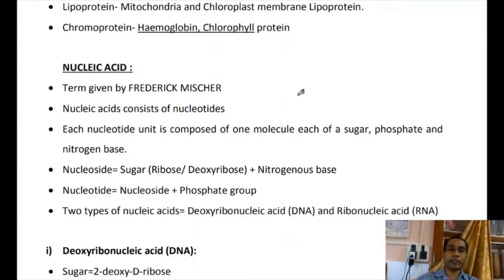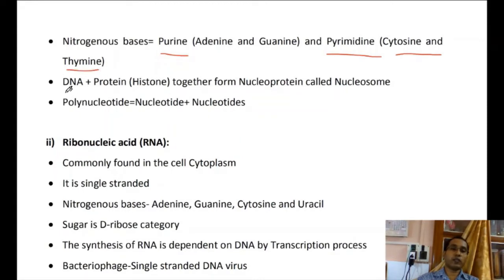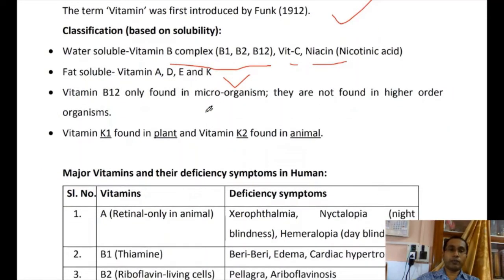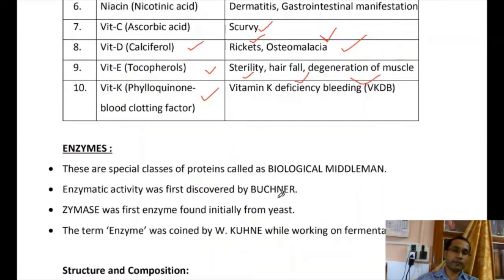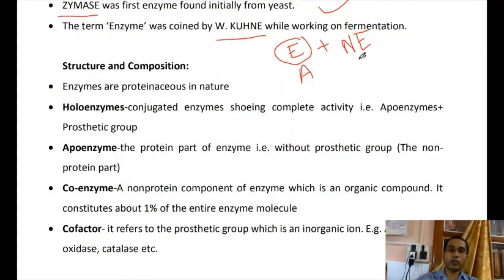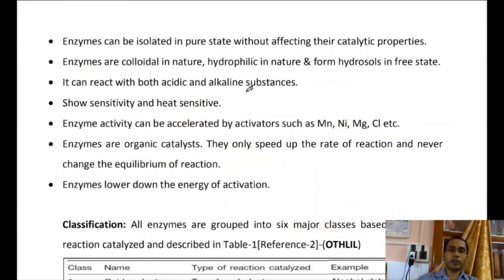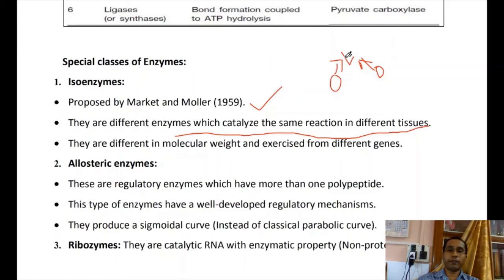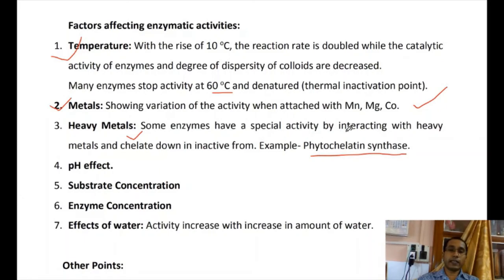ICAR-JRF#Plant Science Nucleic Acid#